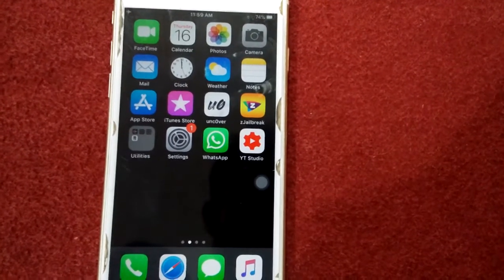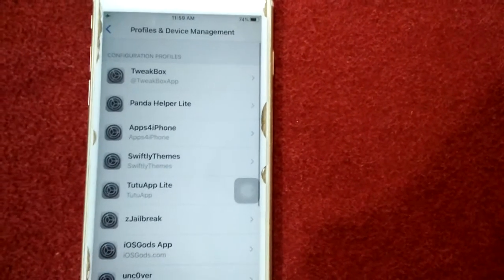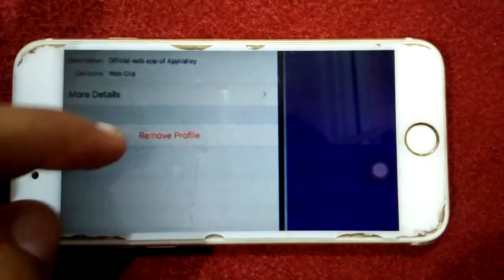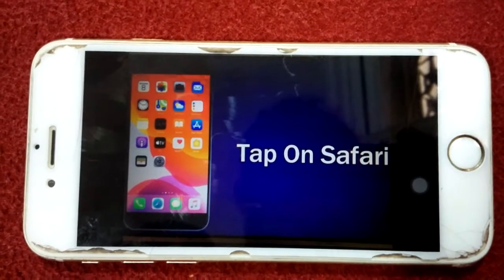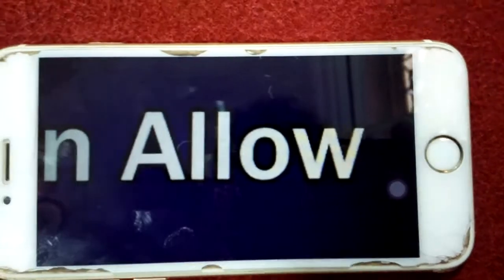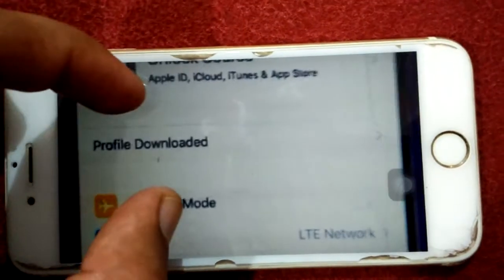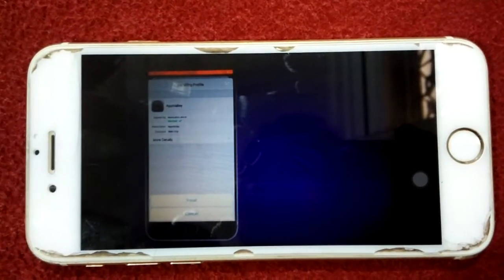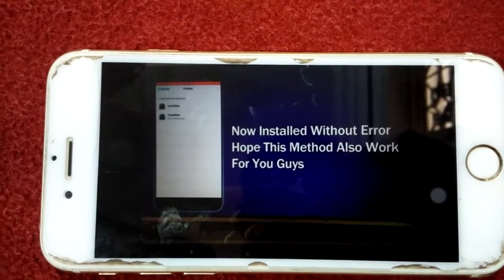How To Fix Profile Installation Failed on iPhone iOS 13 iOS 14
How To Fix Profile Installation Failed iOS 13 iOS 14